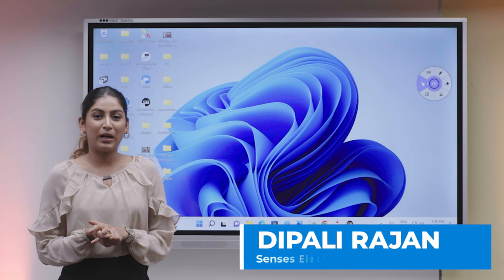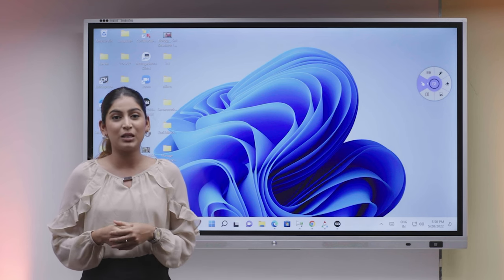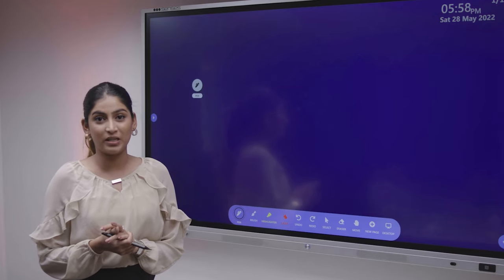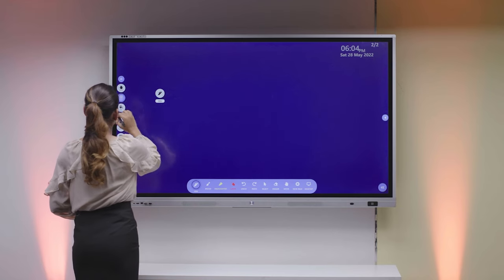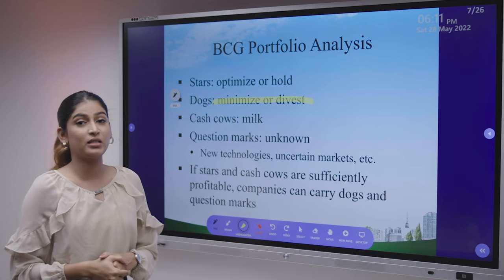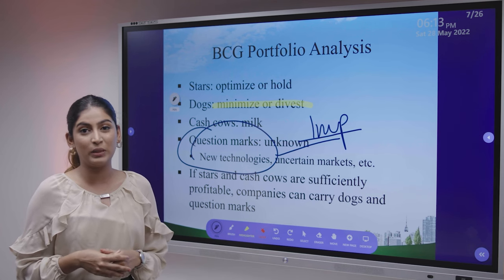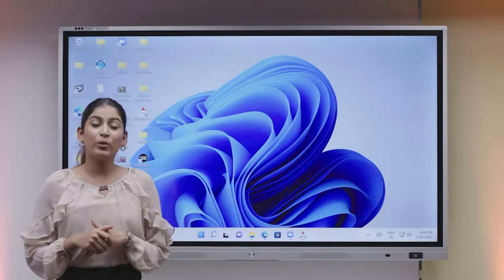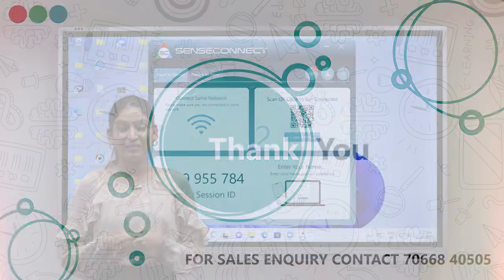Senses intelligent interactive panel for corporate – 2022Demo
Senses IIP is a perfect replacement for traditional blackboards, projectors and whiteboards in schools. Teachers can now enjoy the ease of writing, drawing, and annotating on the screen panel with the sharpest or thinnest of pens without hampering the screen.

This video has been prepared after detailed research on the Functionalities of the Digital Panels & the Interactive Flat Panels. Hello Viewers once again in front of you with a Senses intelligent Interactive panel - 2022 upgraded demo. If you want to buy cost-effective and interactive digital boards for your school, coaching, or institution then this video is a must-watch. The interactive panels come under Four Major sizes i.e. 65 inches, 75 inches, 86 inches, & 98 inches. These flat panels can be used for preparing PPTs, editing the Slides, PPTs, PDFs. the Panel comes along with a stand for the comfort of the teachers. These flat panels come up with many features. The one among these is OPS (Open Pluggable System) which is the computer system with Windows Operating System for your panel.